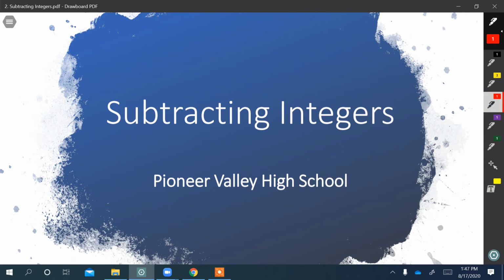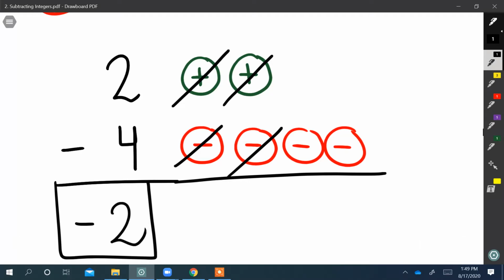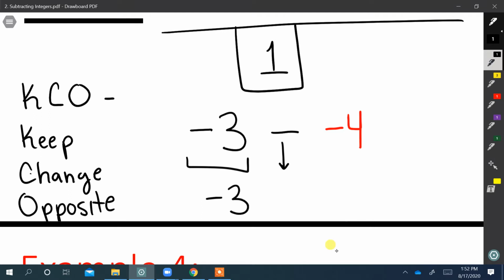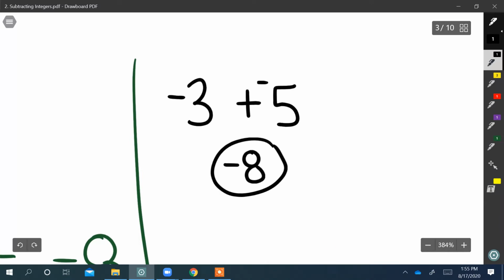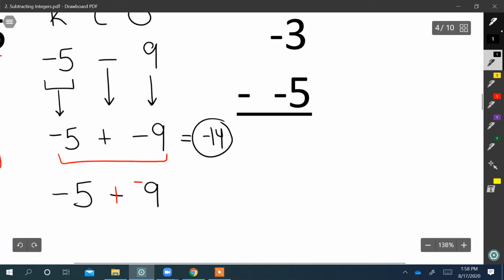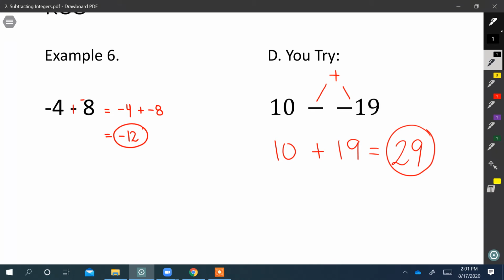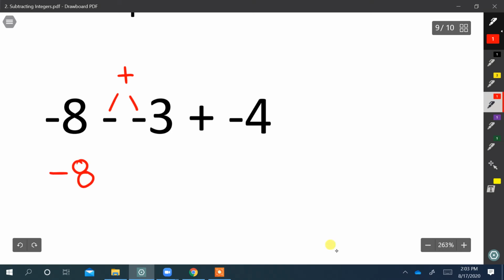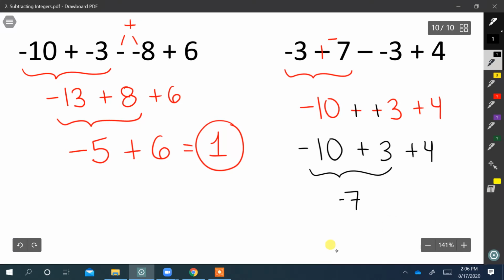2 Subtracting Integers 2 Year Algebra A